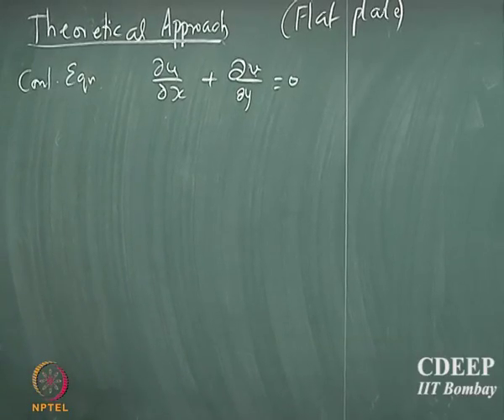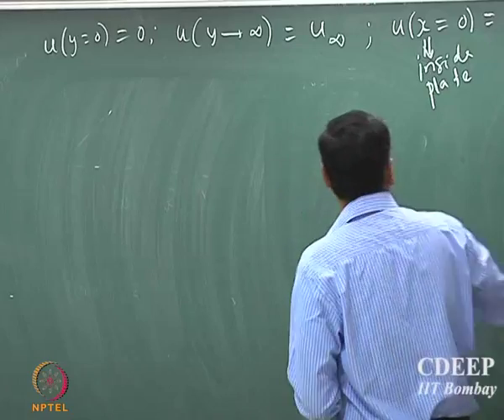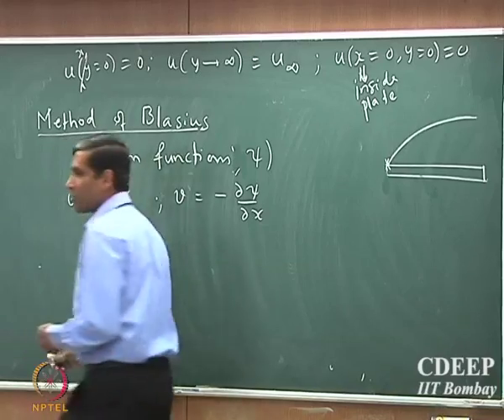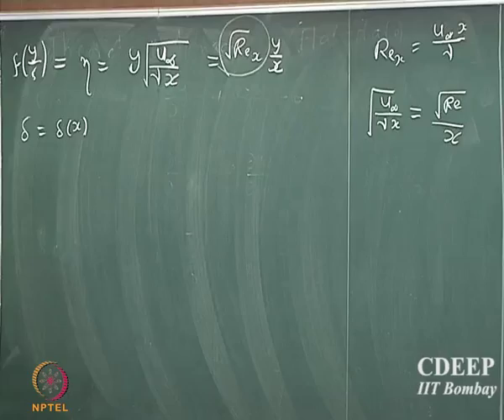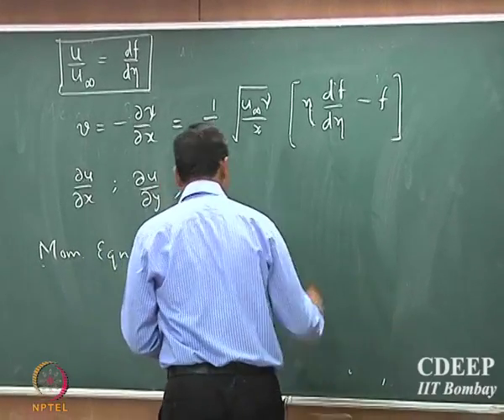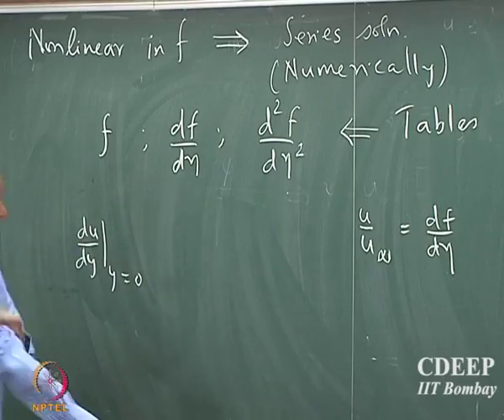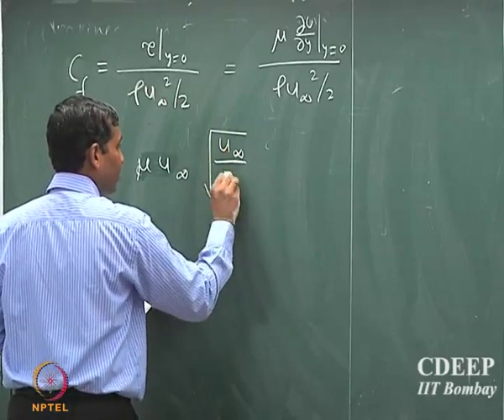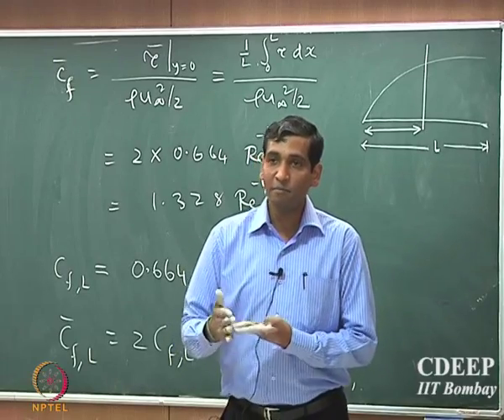Week 6 - Lecture 26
Flow Past Flat Plate I - Method of Blasius

1. The translated content of this course is available in regional languages.

2. Regional language subtitles available for this course
To watch the subtitles in regional language:
1. Click on the lecture under Course Details.
2. Play the video.
3. Now click on the Settings icon and a list of features will display
4. From that select the option Subtitles/CC.
5. Now select the Language from the available languages to read the subtitle in the regional language.